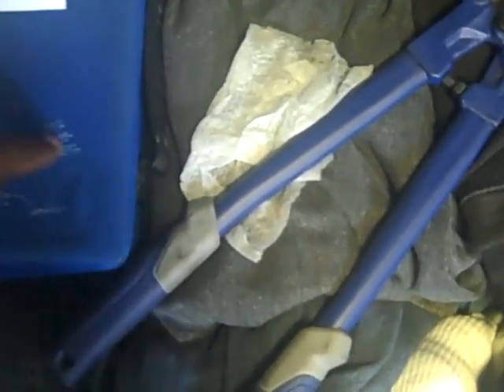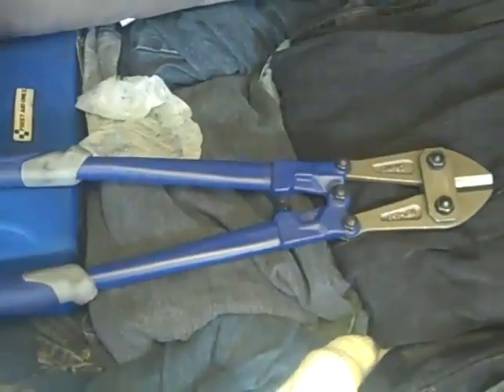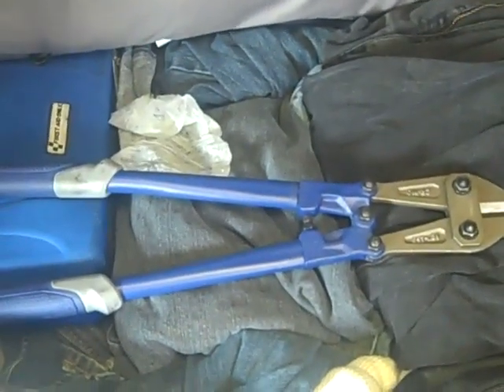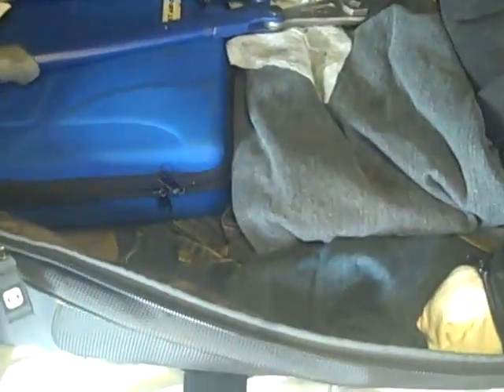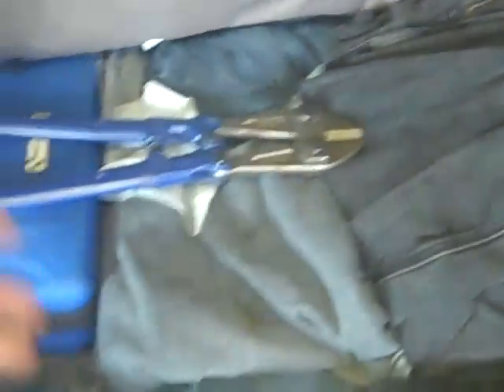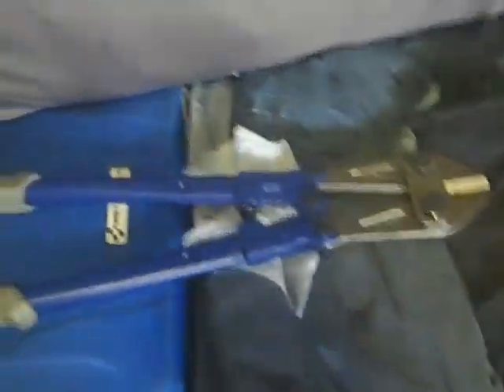Thing To Bring On The Road Part:2 42 Inch Duffel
I show my duffel bag and the Essentials you need on the road.
This will help any over the road driver or long haul driver. I all so tell you when to buy the things you need.